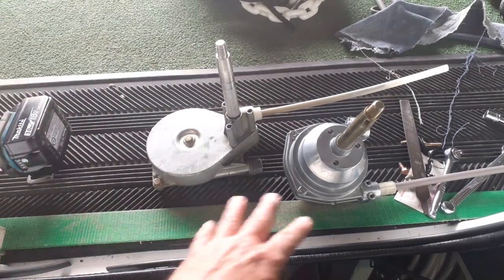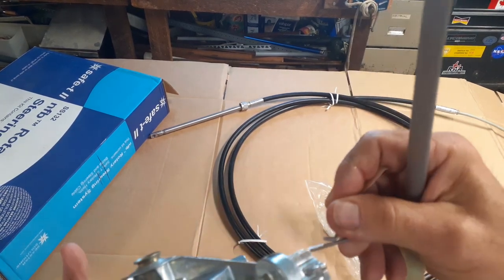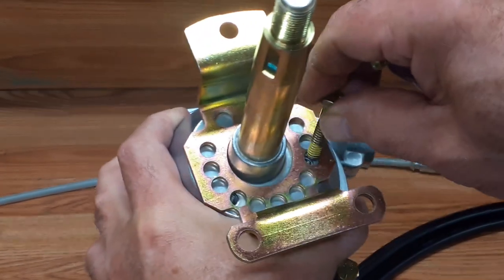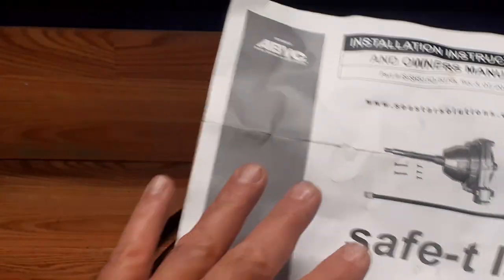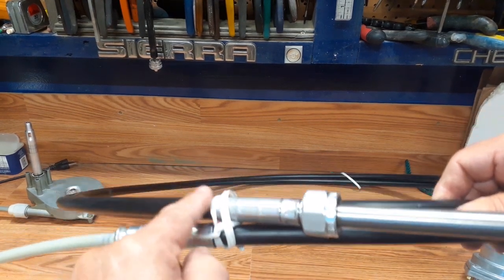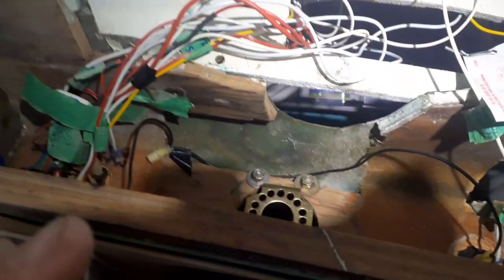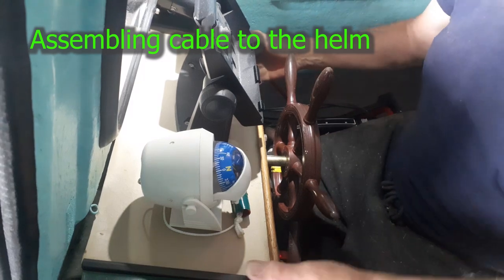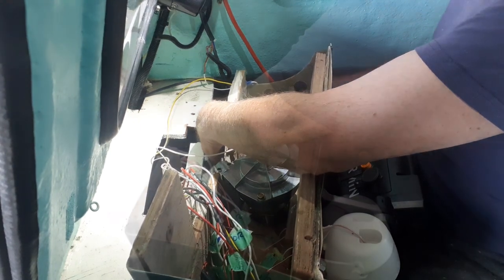Replacing a Teleflex helm & cable with a Seastar kit. How I got it done!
I replaced my 50+ yr old helm & cable on my 1971 HOBO houseboat with the modern equivalent replacement kit from Seastar.  The new unit had quick connect fittings which made the job easier BUT there were a number of differences, one of which required some rework to my console.  The end result was quite satisfactory.